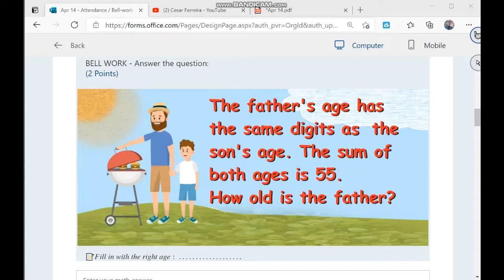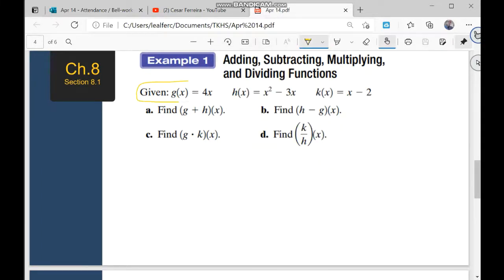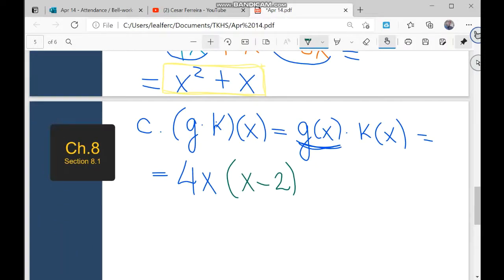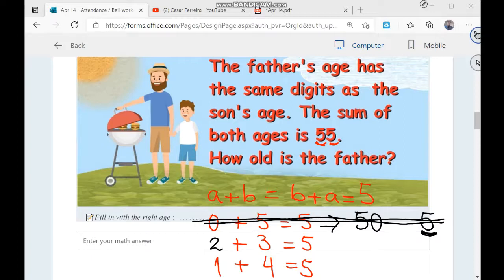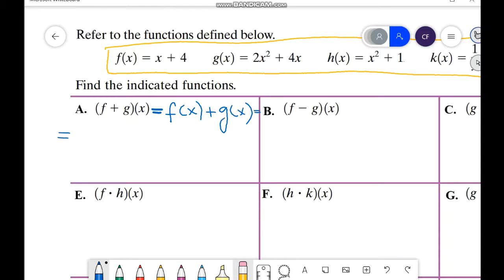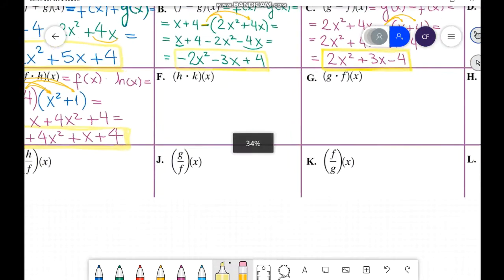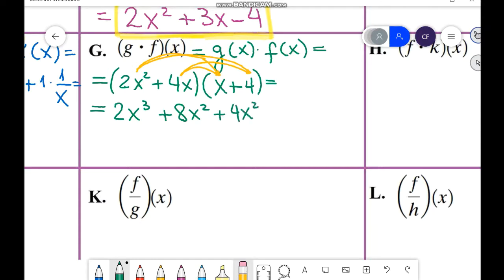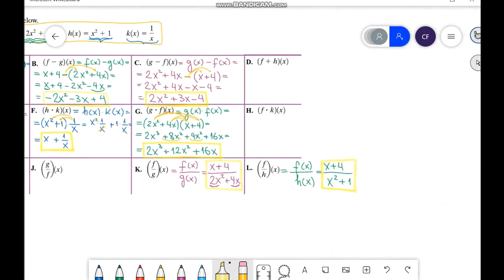Apr 14 MCR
Addition, Subtraction, Multiplication and Division of Functions.